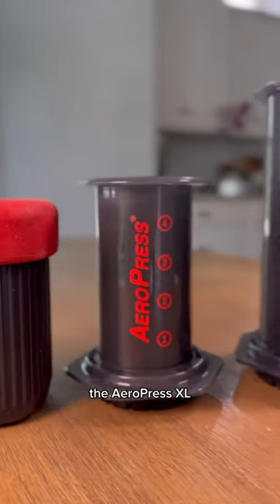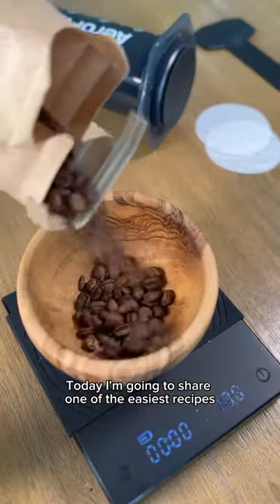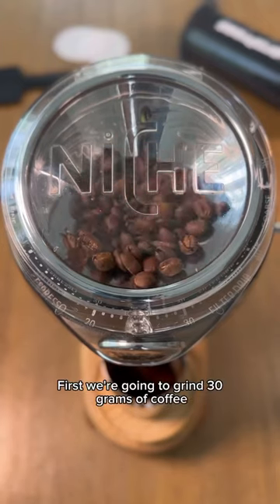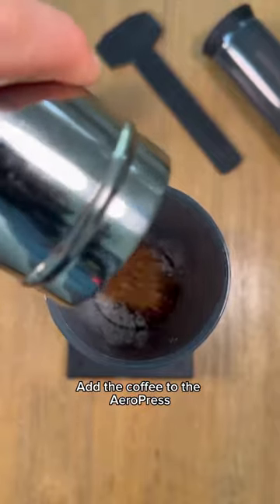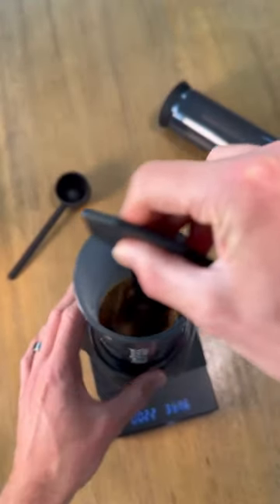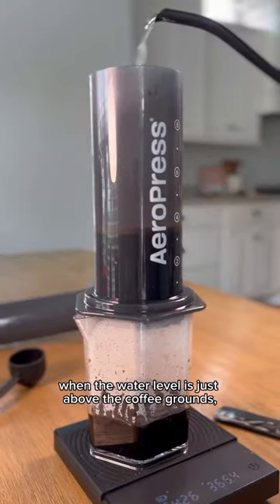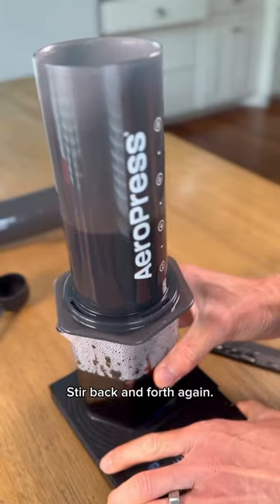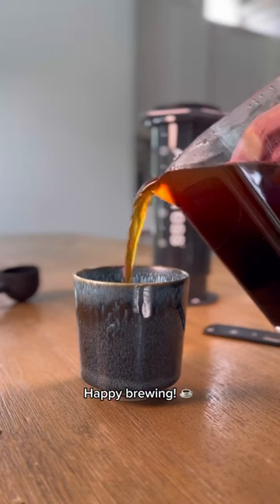AeroPress XL (with 20 oz carafe included) 😎☕️